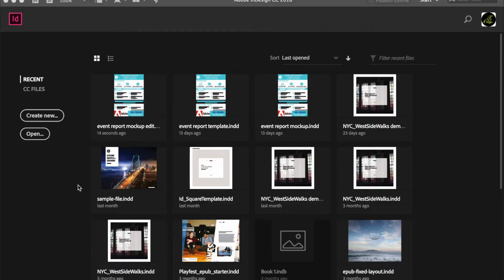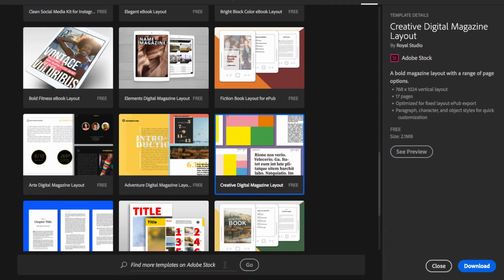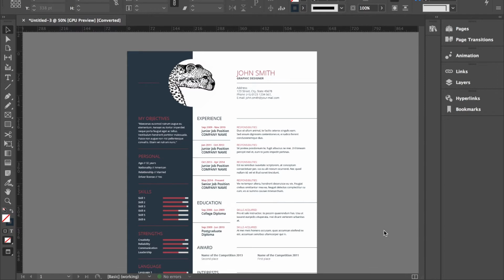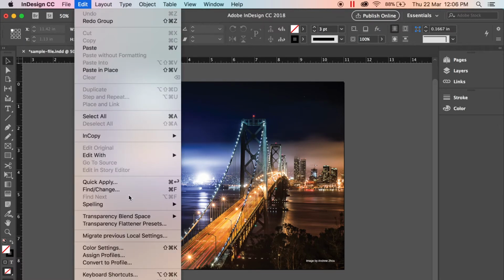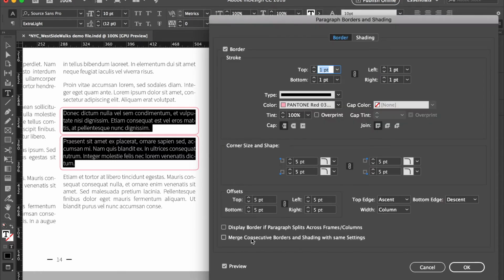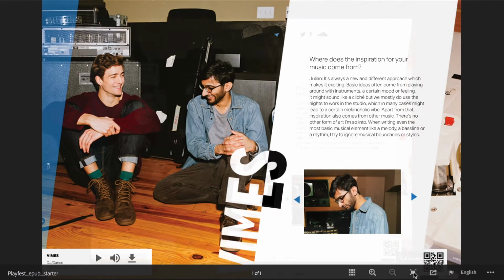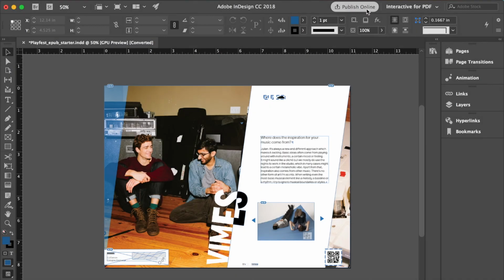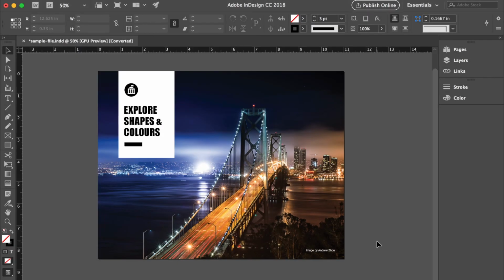New Adobe InDesign CC March 2018 Features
Check out the new features in the March 2018 release of Adobe InDesign CC.